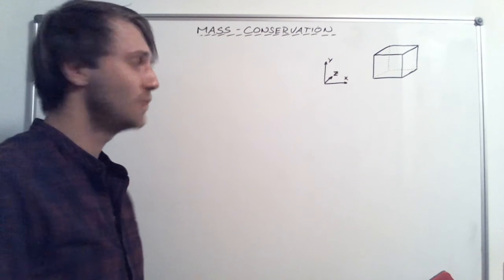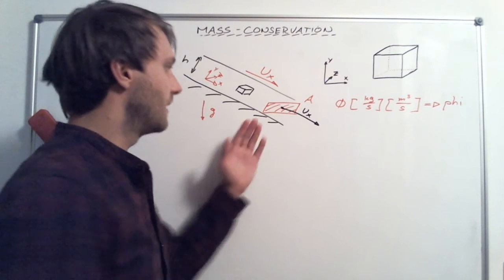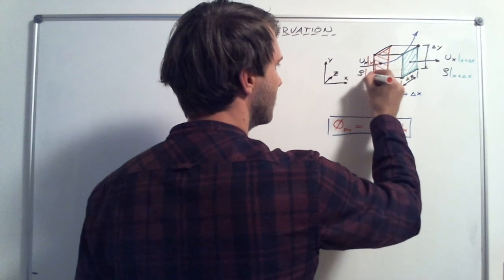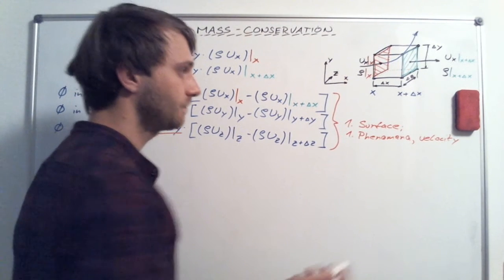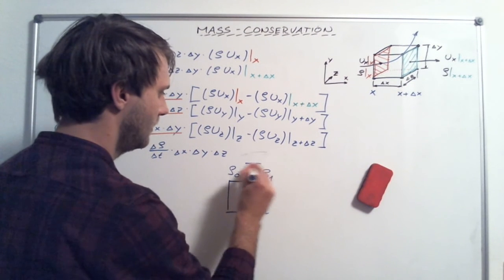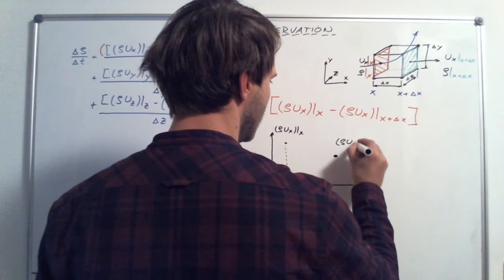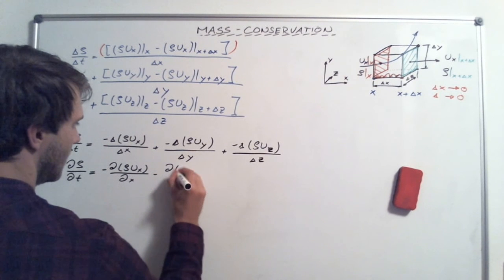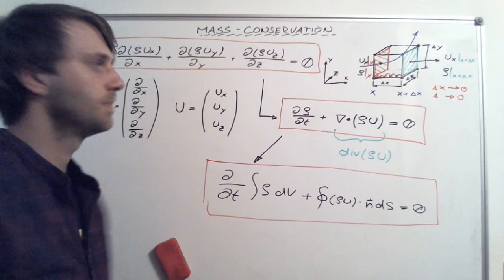Derivation of the Mass Conservation Equation ∇ OpenFOAM®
In training video of Holzmann CFD describes the derivation of the mass conservation equation in all details. The derivation is structured, clearly explained and understandable for everybody. All mathematical aspects are discussed, and in the end, the mass conservation equation in Cartesian coordinates, vector, and integral form is presented.